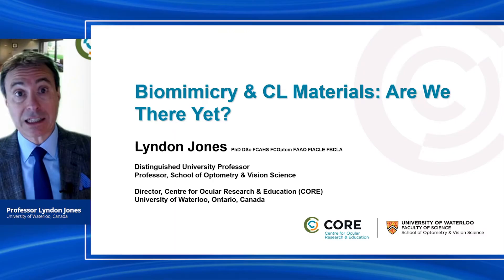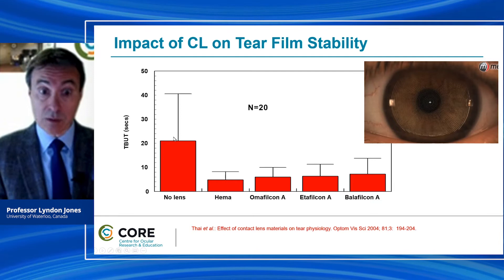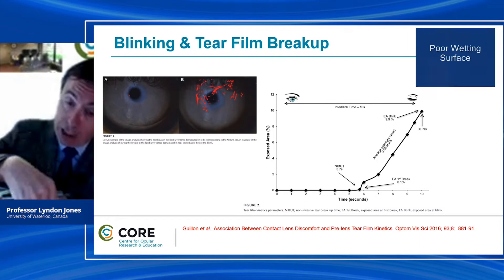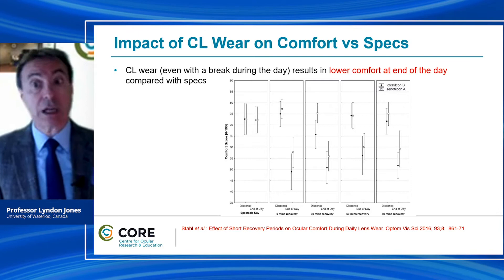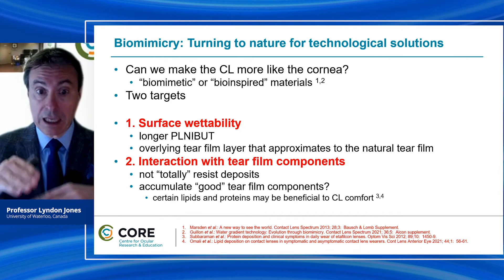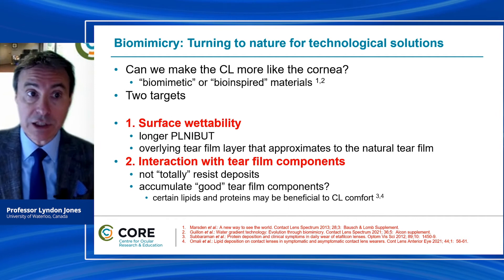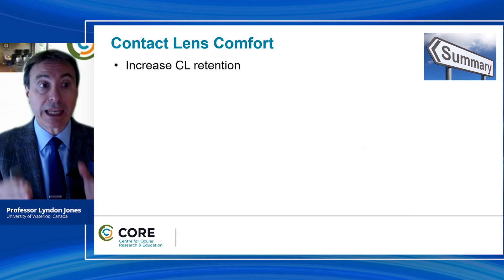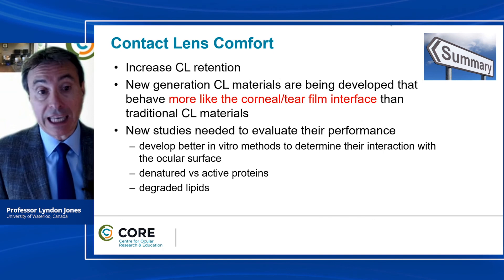Prof Lyndon Jones - Biomimicry in soft contact lens materials